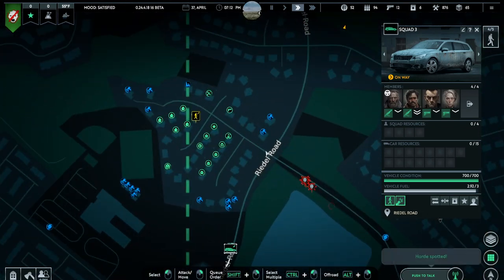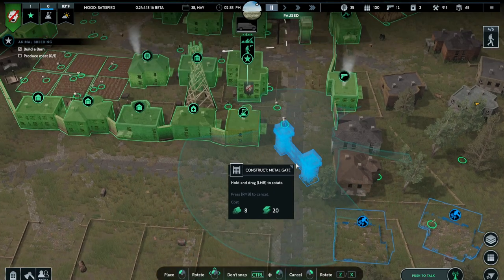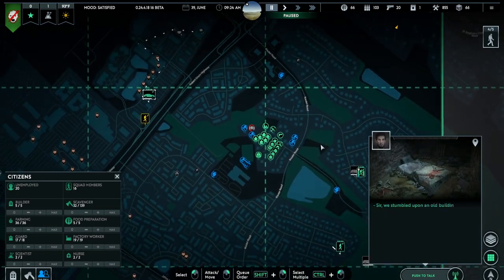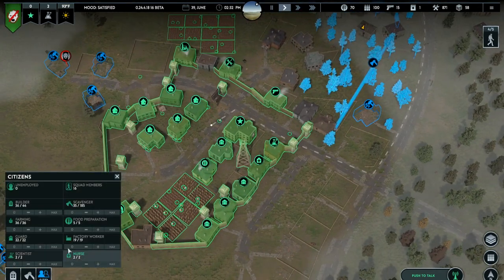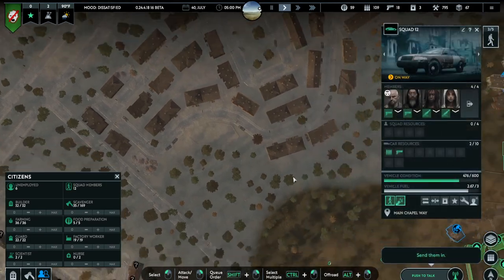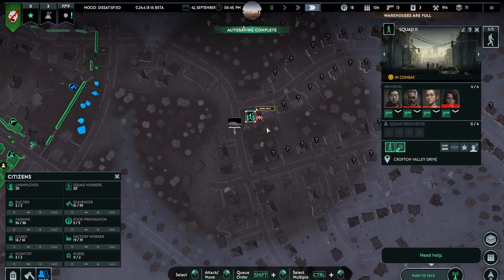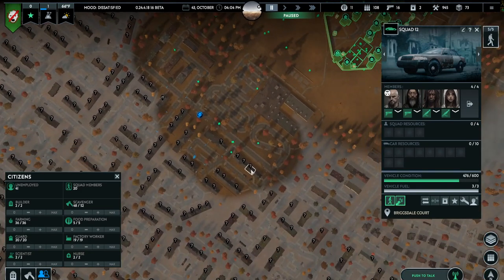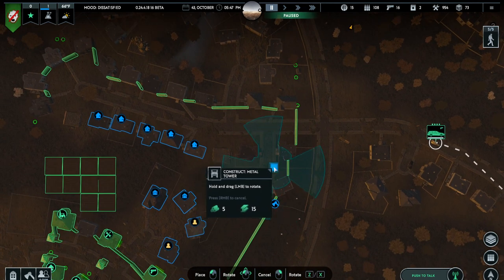Running Out of Fuel Now! | Infection Free Zone